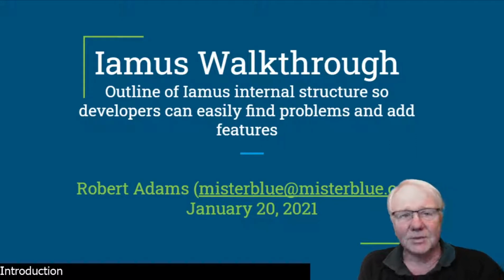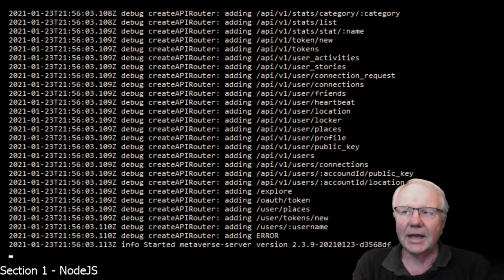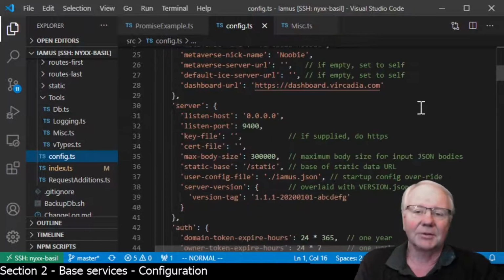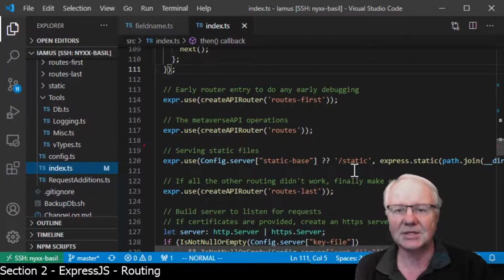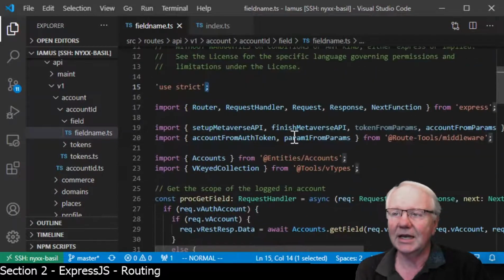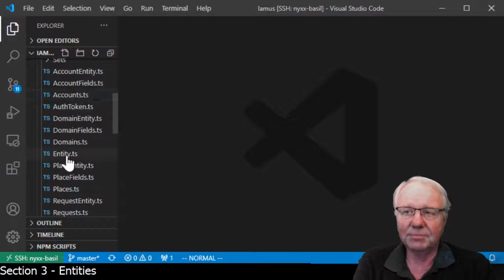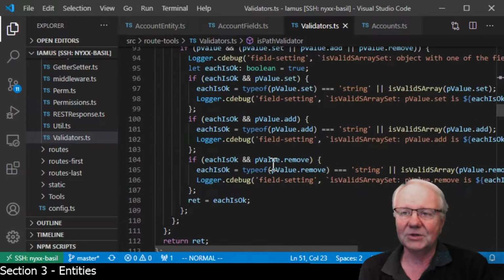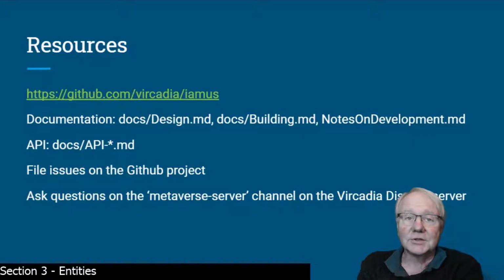IamusWalkthrough 20210123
Walkthrough of the Iamus metaverse-server for the Vircadia virtual world project